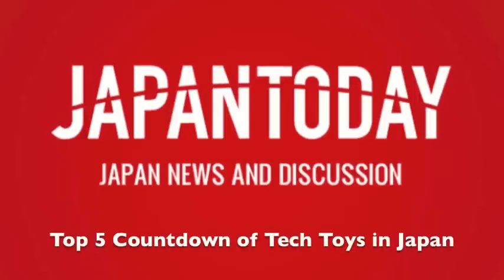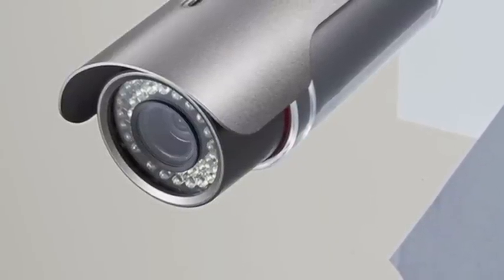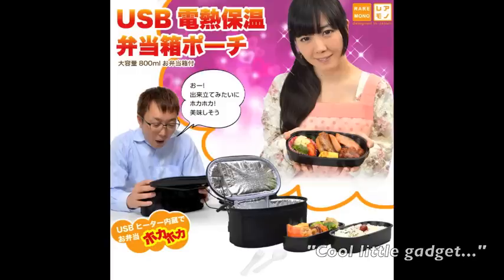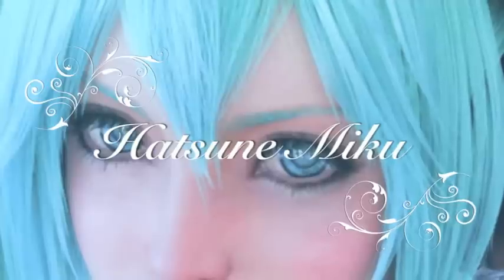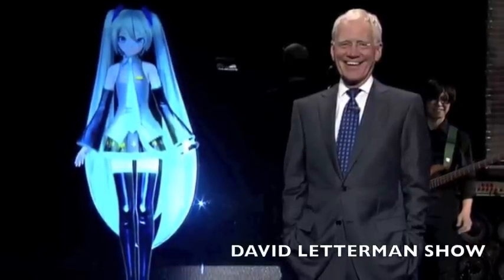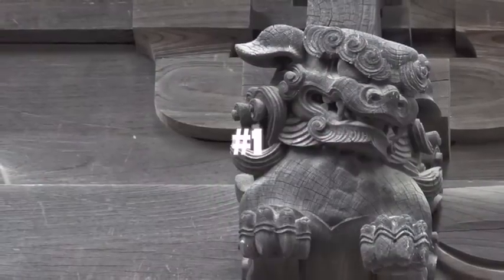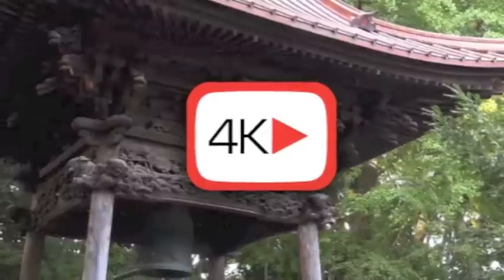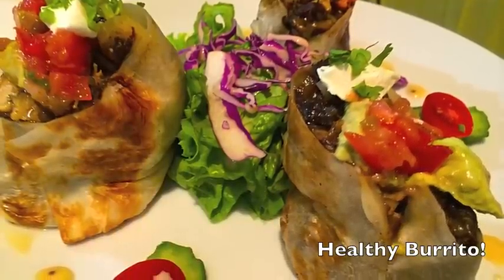Top 5 Tech Countdown: New Stuff from Japan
Have a quick look at some of the hottest new tech toys from Japan.